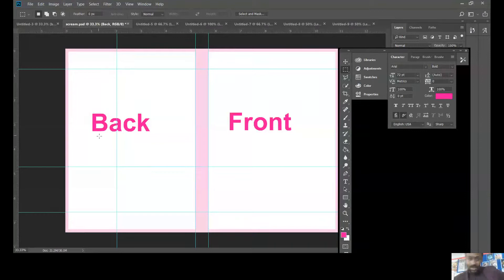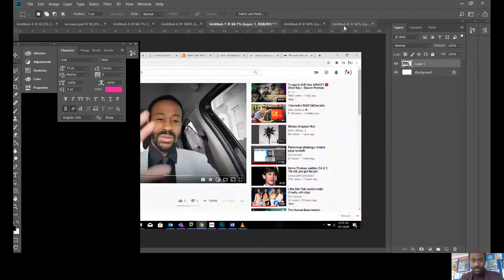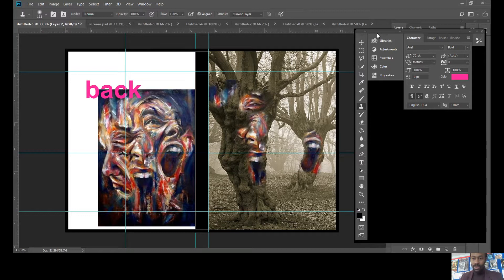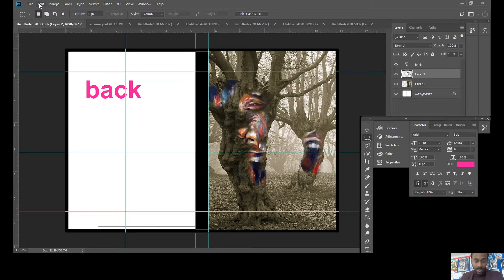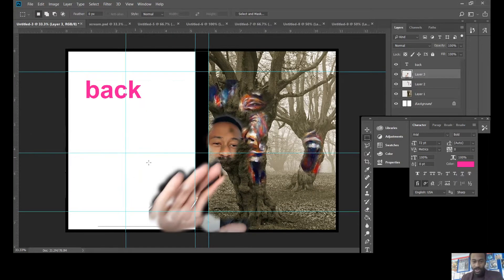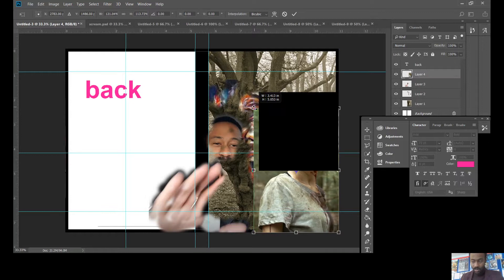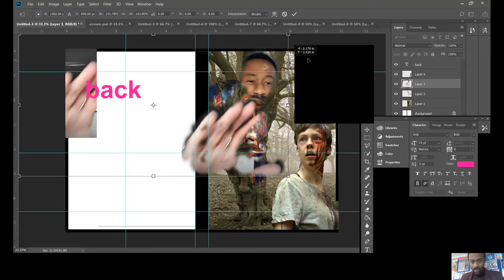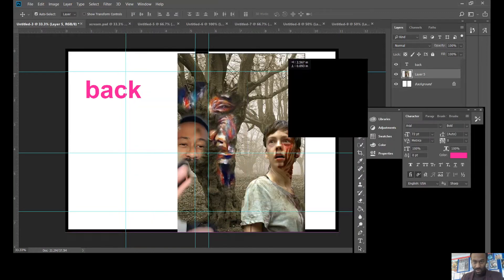Creating a DVD Cover Part 2 (Photoshop)